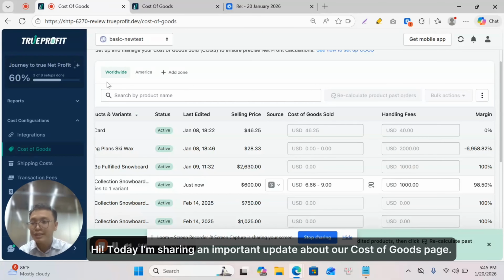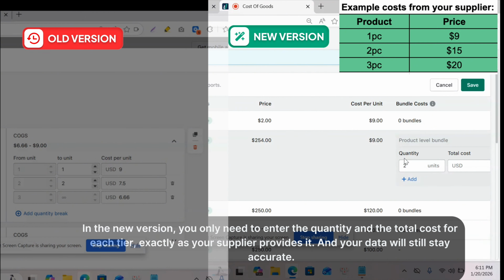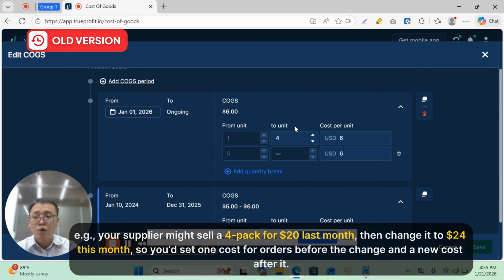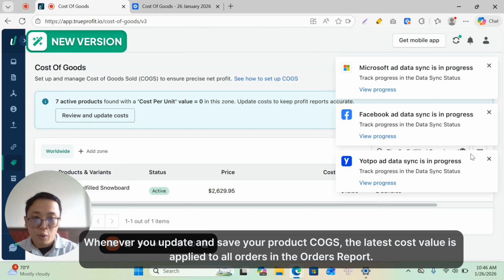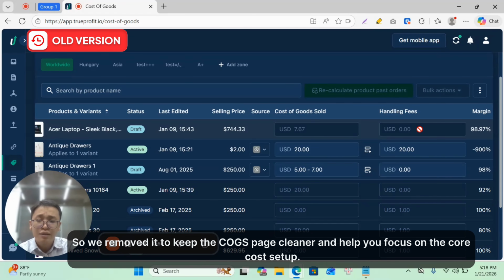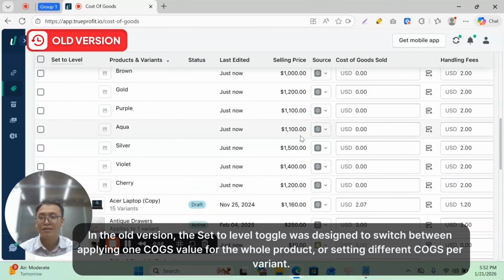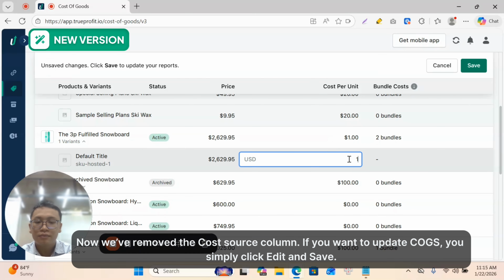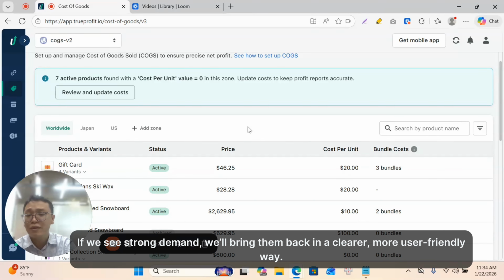TrueProfit: COGS Update: What’s Changed and Why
TrueProfit is the ultimate profit tracking app for Shopify stores. Check us out

We’re rolling out a simpler COGS experience that’s easier to set up and more predictable. Here's what changed and why!

Chapter
0:00 - Intro
0:07 - Quantity break is now Bundle Cost
1:36 -  Historical COGS are no longer available
3:12 -  How to keep Historical COGS?
3:36 - Handling fee is being removed
4:14 - How to add a handling fee in TrueProfit
4:42 - No more "Recalculate" button
5:07 -  "Set to level" toggle is removed
5:43 -  No need to change COGS source manually
6:36 -  No more import, export and bulk actions